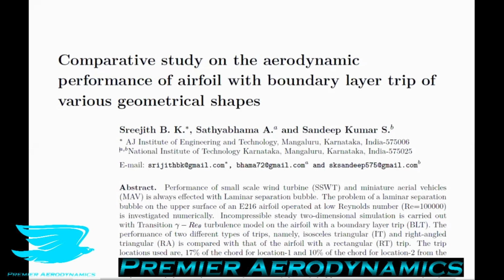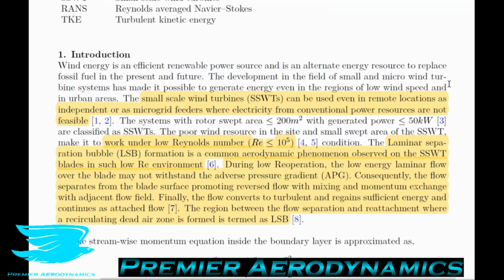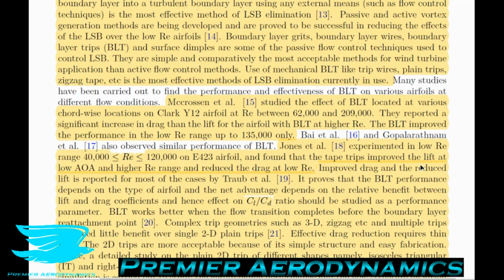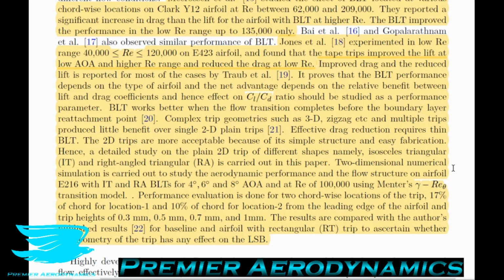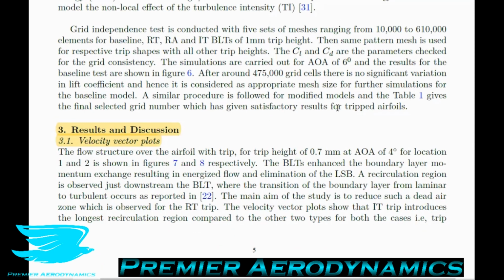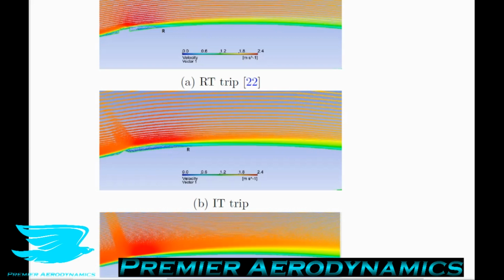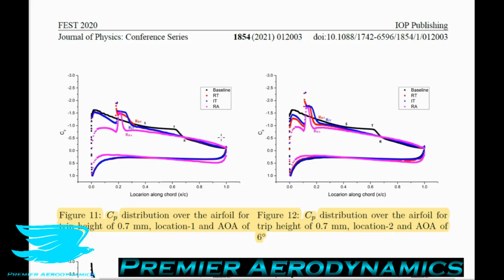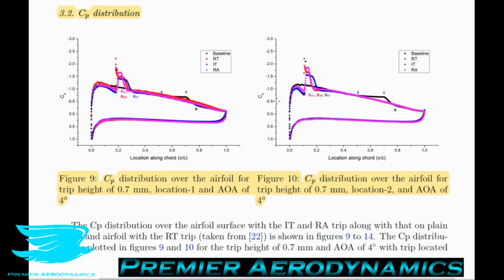Are Different Boundary Layer Trips Shapes Better For Tripping Boundary Layers - Podcast #121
Are different shapes better at tripping boundary layers than others?